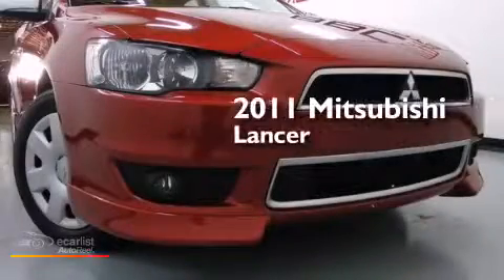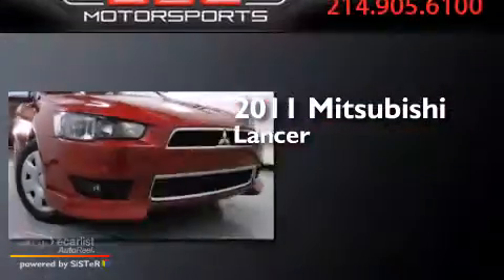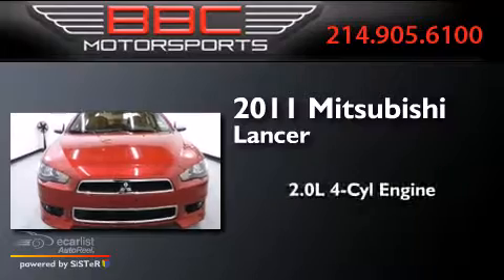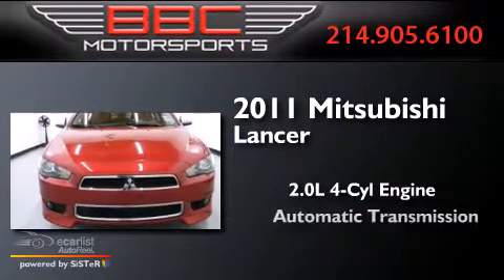Pre-Owned 2011 Mitsubishi Lancer Dallas TX 75207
We have been honored to serve the Dallas TX area , we promise that your experience at our dealership will exceed your expectations ! Year : 2011 Make : Mitsubishi Model : Lancer Engine : 2.0L DOHC MIVEC I4 Engine Trans . : Automatic Miles : 33,398 Interior : Other BBC Motorsports 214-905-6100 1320 Chemical Suite B-2 Dallas , TX 75207